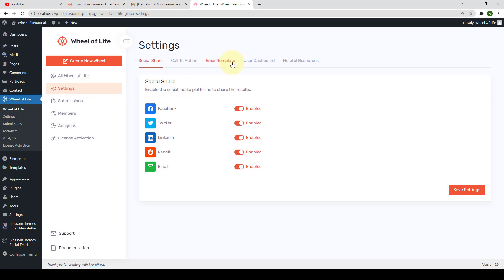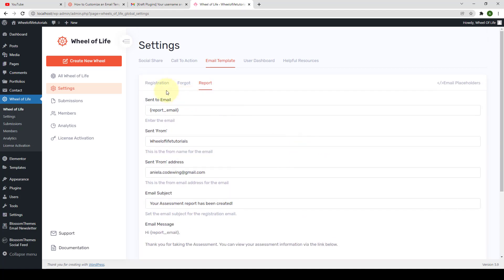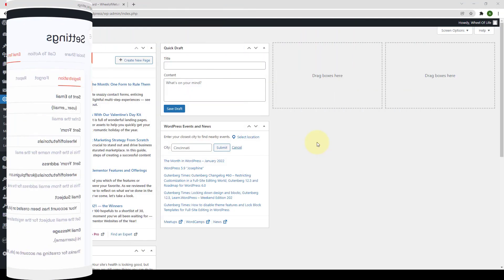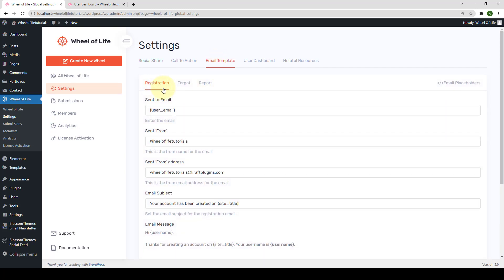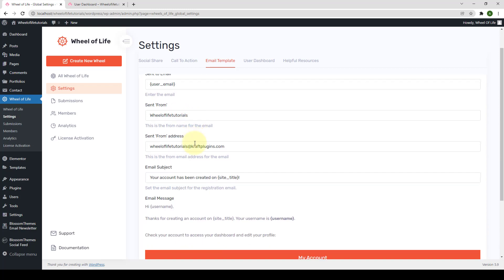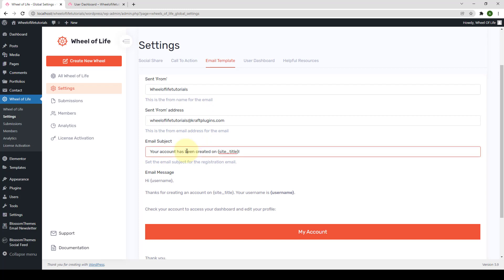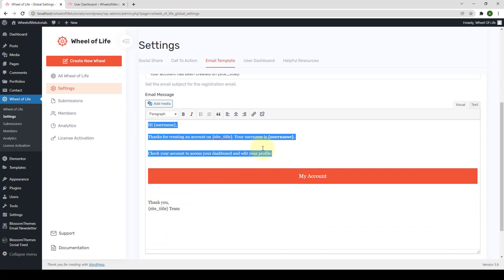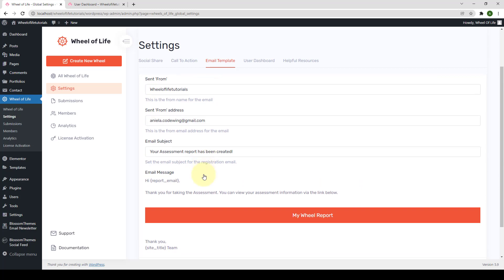How to Configure Email Templates | Kraft Plugins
The Wheel of Life assessment tool helps clients quickly visualize every vital aspect of their lives and helps them understand which area of their life can be improved to bring in the perfect balance they need.

As a career, health or life coach, do you want to easily enable visitors on your website to get a “bird’s eye” view of their lives and capture leads? Or do you want to help your clients to assess each area of life, and help them achieve a profound balanced life?

If your answer is yes, then the Wheel of Life plugin is for you.

With the Wheel of Life plugin, you can generate leads by letting visitors on your website take assessments. l You can also help your client see how balanced their life is and motivate them to create a fulfilling life. While your clients visualize all the important areas of their lives at once, you can guide them to maintain the perfect balance they need.

Got A Question?

== Key Features ==
✅ Create Unlimited Assessments
✅ Tons of Customization Options
✅ Call to Action Integration
✅ Easily Embed across your website
✅ Social Sharing
✅ Email Report
✅ Compatible with any theme

== Wheel of Life Pro Features ==
✅ Analytics Dashboard for better insights at a glance
✅ User registration and profile management
✅ More insights on your registered members
✅ Customizable email templates
✅ Helpful Resources sharing
✅ More charts and customizable options
✅ Custom Call to Action for each assessment